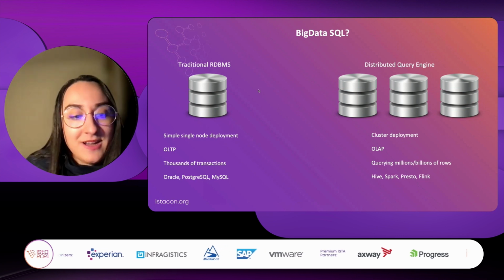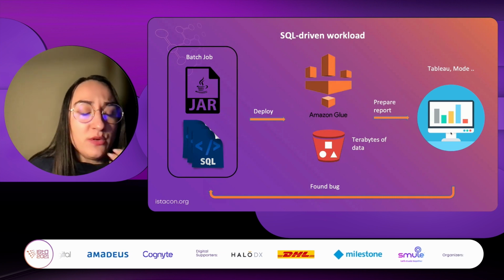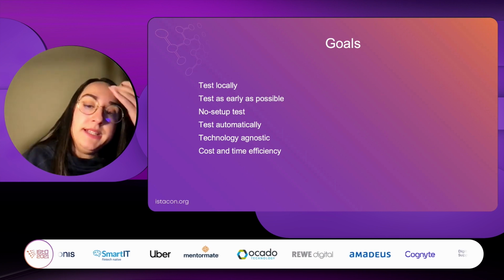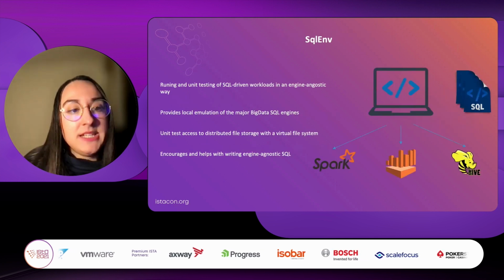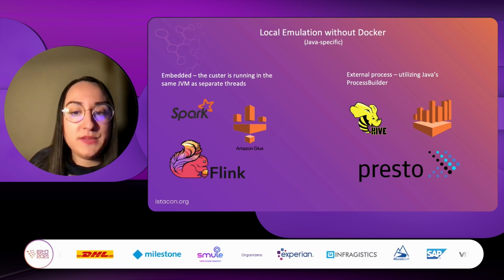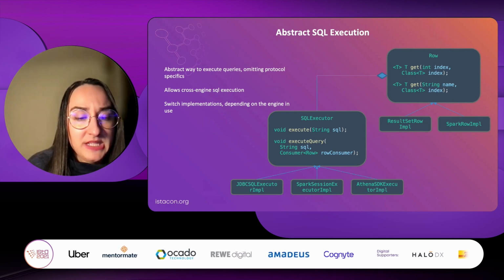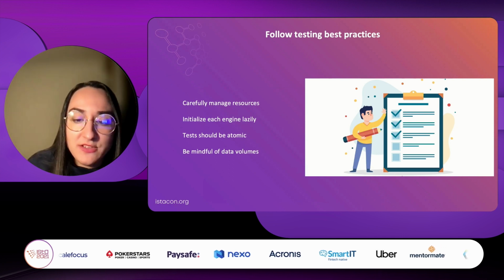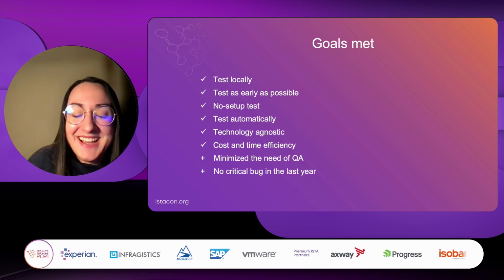08. LocalStack without LocalStack - BigData pipelines on your laptop - Desislava Andreeva, VMware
DEV TRACK
LocalStack without LocalStack - BigData pipelines on your laptop
Desislava Andreeva, Member of Technical Staff at VMware

The benefits of testing cloud based BigData pipelines locally are many and obvious and therefore the idea behind it is not something new. Thus tools such as the AWS specific LocalStack and similar solutions for other cloud providers have appeared – closing the gap between the cloud infrastructure and your local machine. In this session we will outline a generic and cloud agnostic approach of emulating BigData processing engines with readily available and free technologies. We will go through some of the challenges of combining those into a CI/CD being able to test the correctness of your pipeline at build time. Our end goal will be to encourage you to try it and see the benefits for the stability and quality of the applications being built especially in a you-build-it-you-own-it mentality in which most of us live in today.